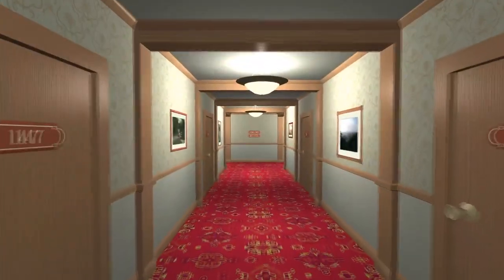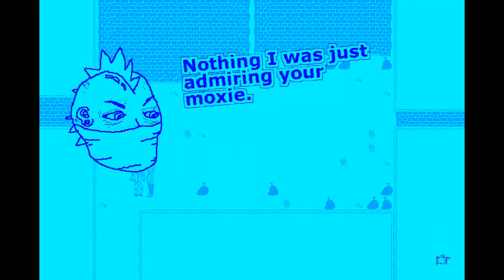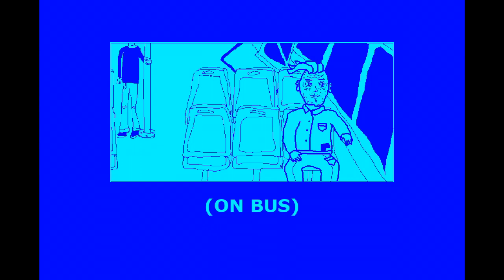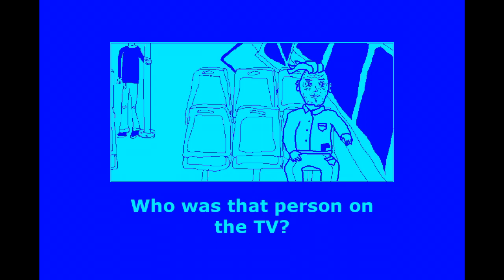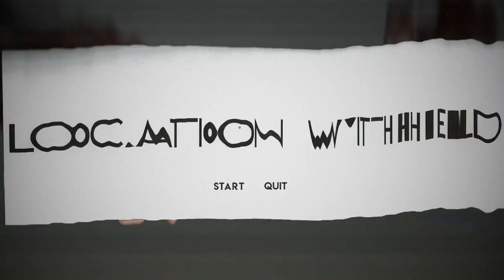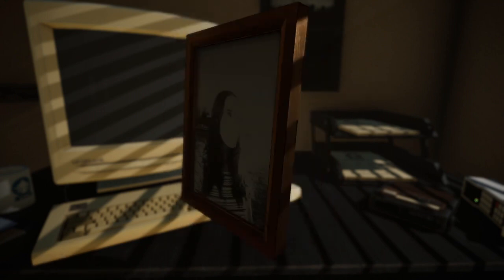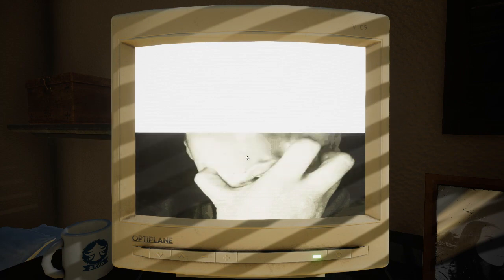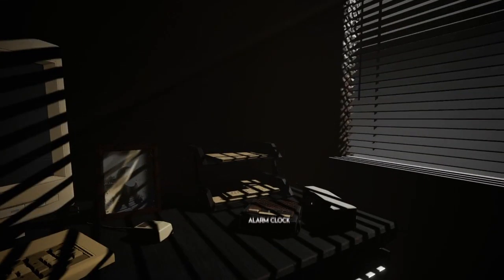The Blue and Green Fallacy | Ending Racism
the journey continues as we solve the mysteries behind the evil sexcapades of 1982